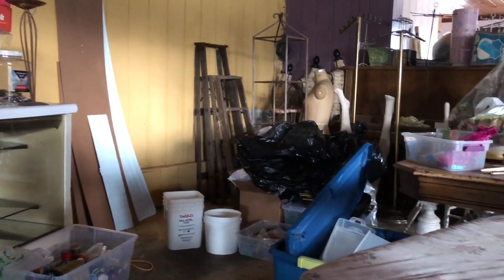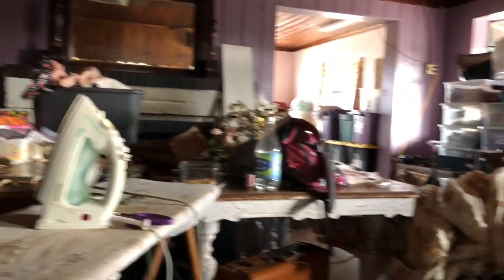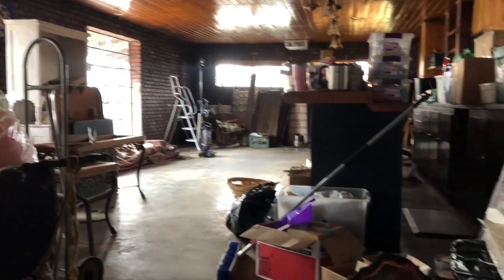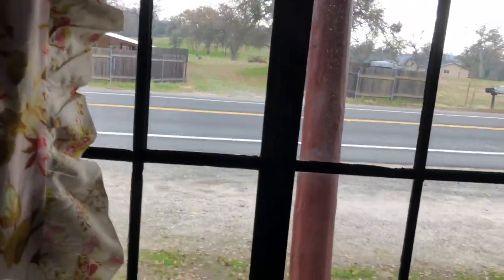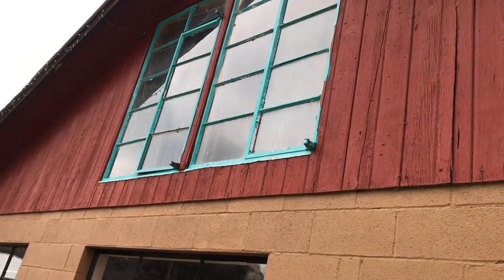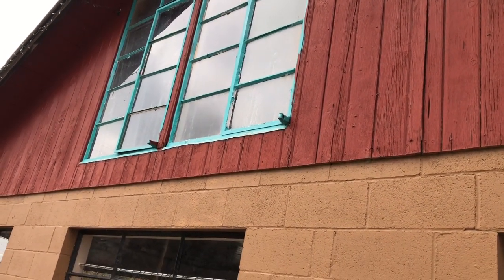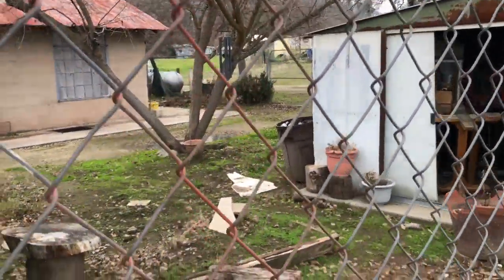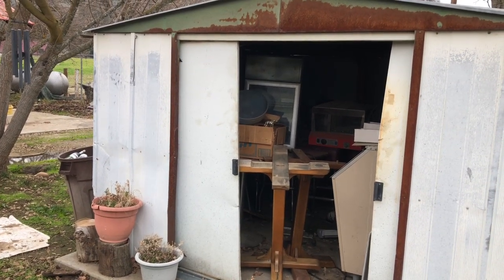More Curtains and a New Hoarder Problem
Just when I thought I was getting a handle on the hoard.